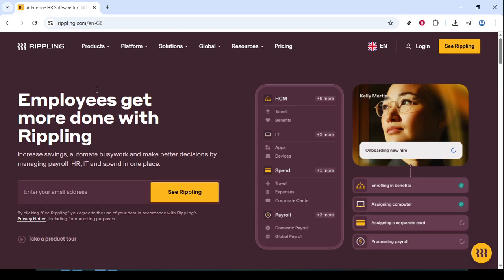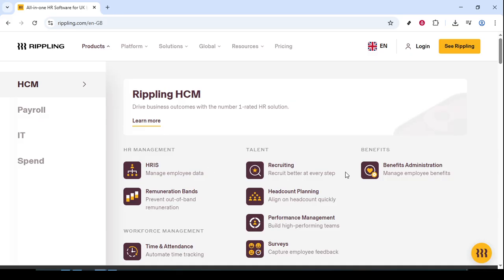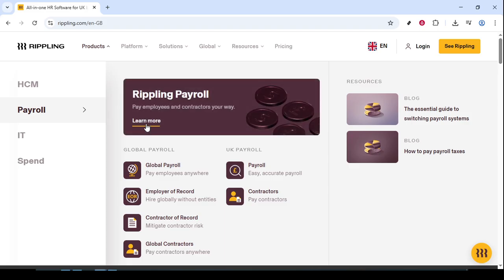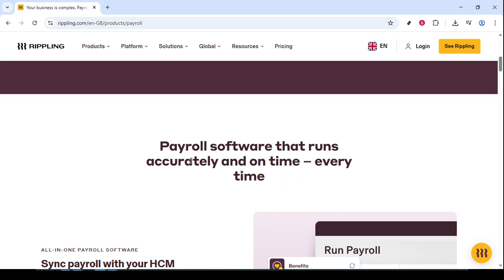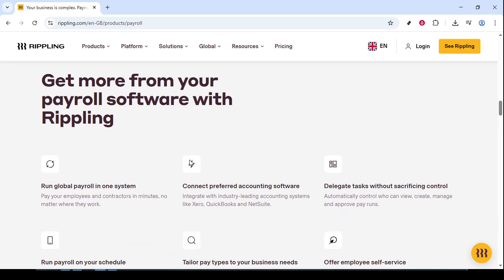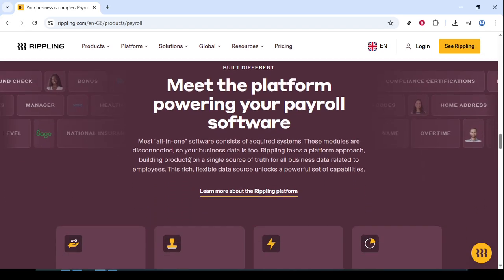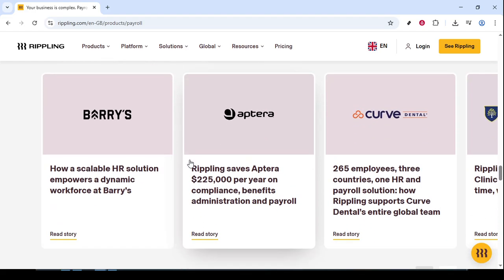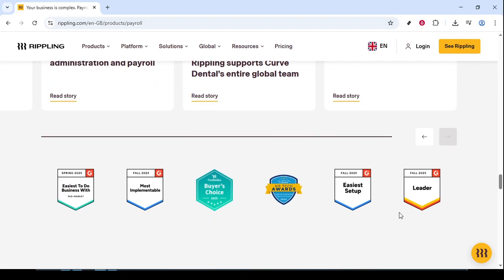How To Use Rippling For Payroll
How To Use Rippling for Payroll | 2025 | Step-by-Step 💵🧾

Learn how to run payroll easily and accurately using Rippling! This step-by-step guide walks you through everything you need to know to pay employees, manage taxes, and automate payroll tasks — all within one platform.

💡 What you’ll learn:

How to access the payroll dashboard in Rippling

How to set up employee pay details and schedules

How to process payroll automatically or manually

Managing tax withholdings, deductions, and benefits

Tips for reviewing payroll reports and ensuring compliance

🎯 Perfect for: HR managers, accountants, and small business owners who want to streamline payroll and reduce errors.